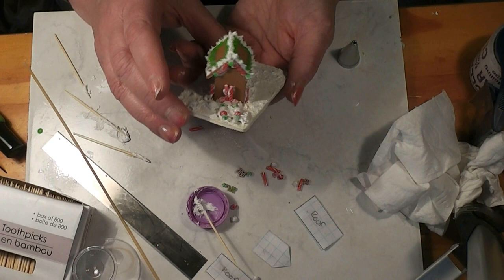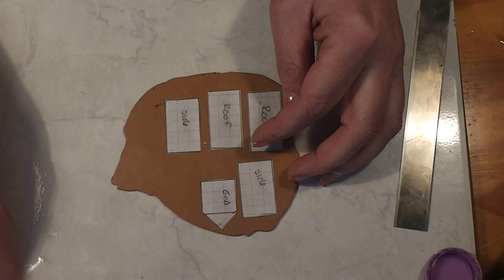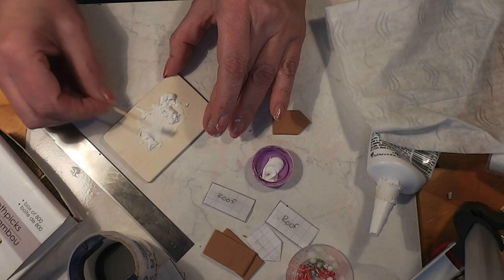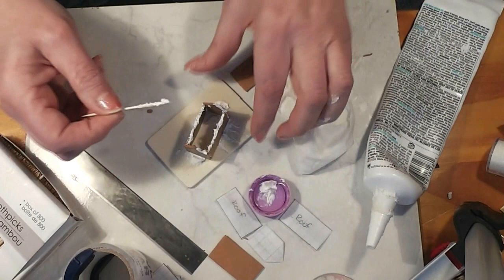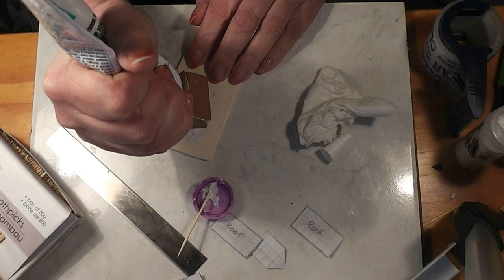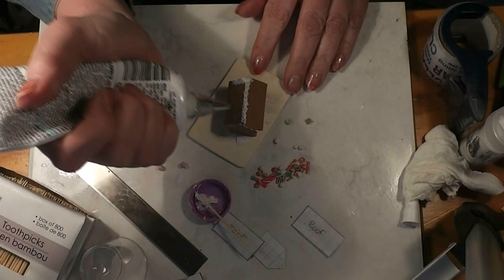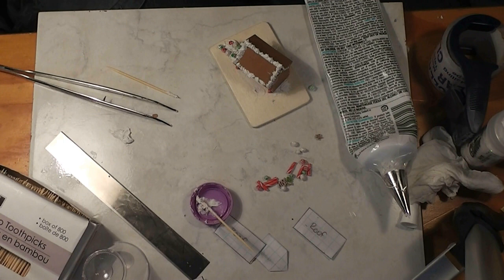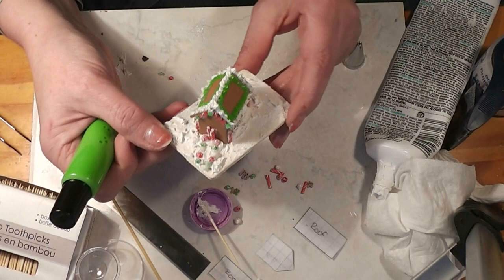Dollhouse Miniature Gingerbread House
Join me this week as I show you how to make a gingerbread house for your dollhouse or Barbie to enjoy.

ISRC: US-UAN-11-00843